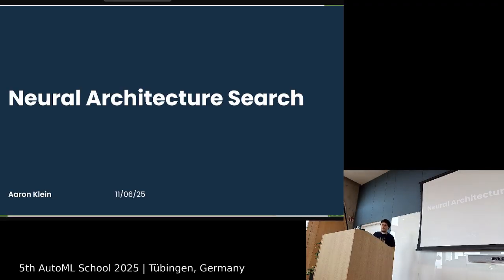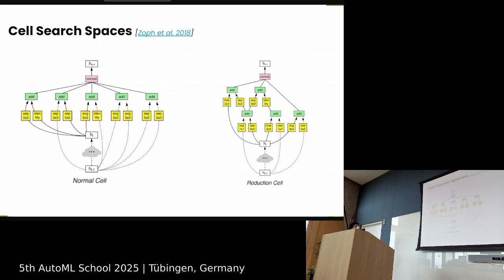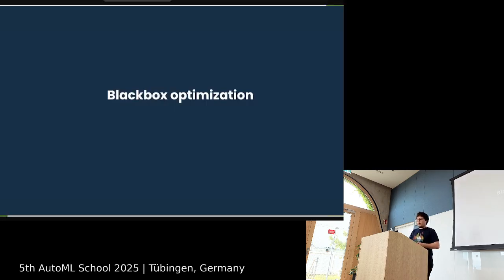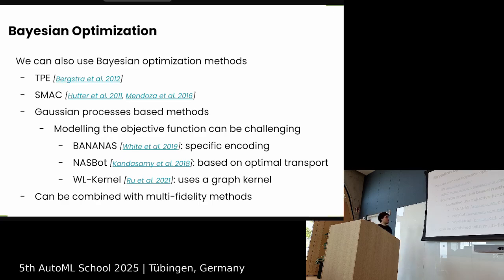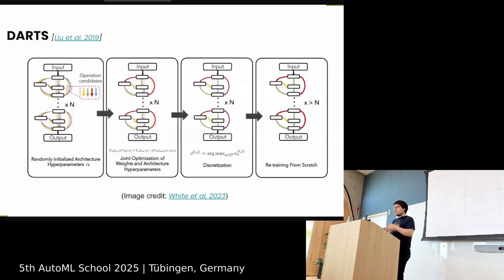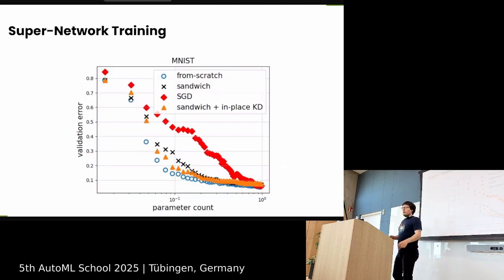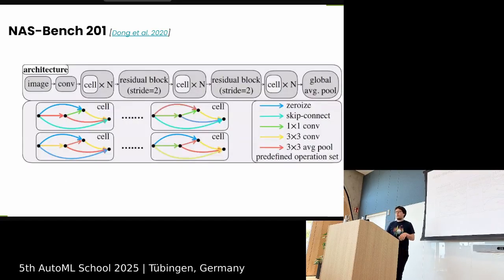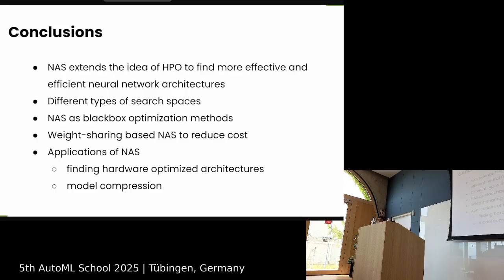Neural Architecture Search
by Aaron Klein at the AutoML School 2025